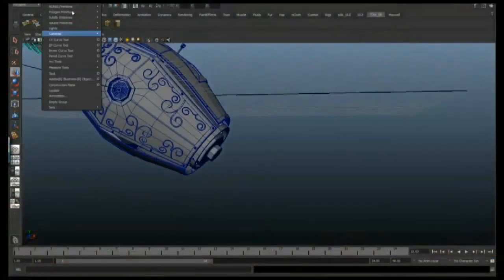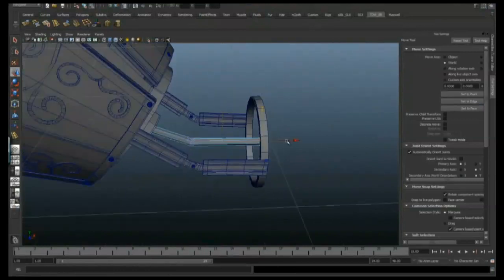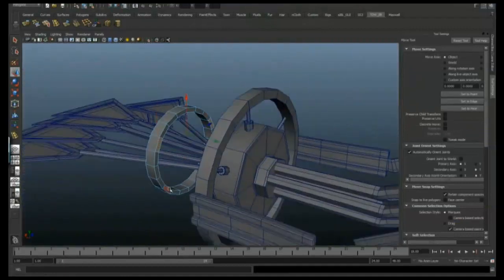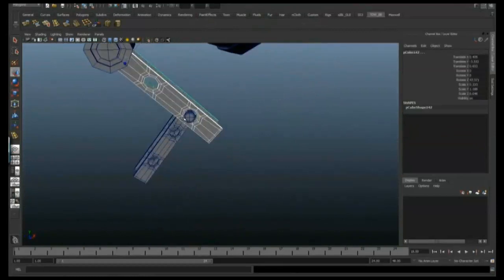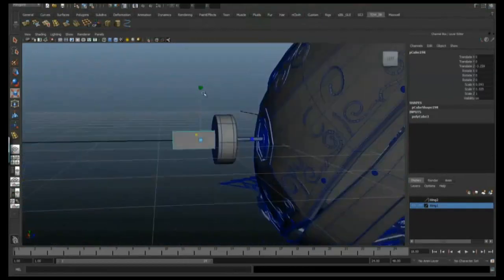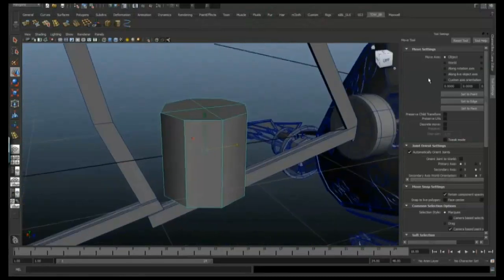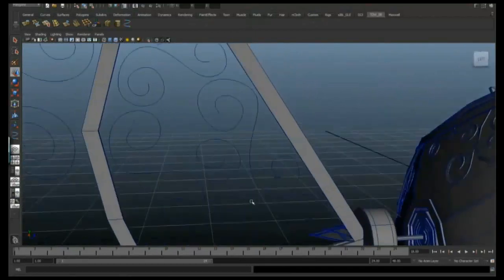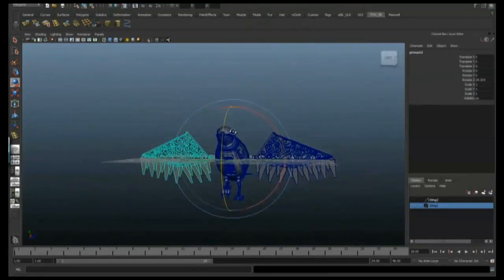(5 of 5) Model a steampunk bird in Maya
Patrick Finn shows you how to use hard-surface modelling techniques to create a stylised mechanical bird